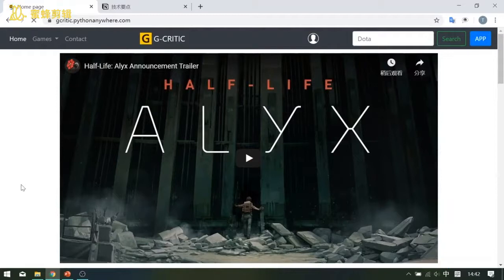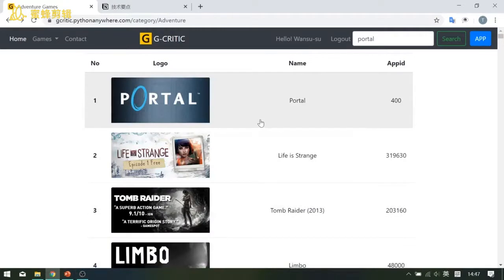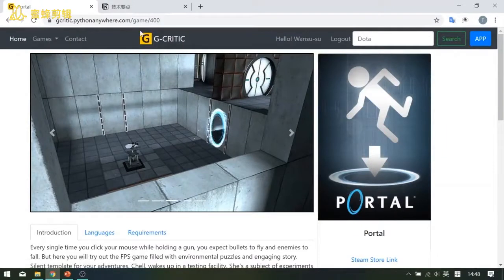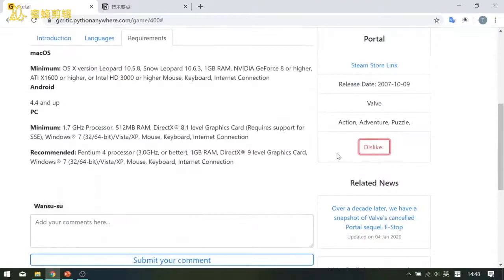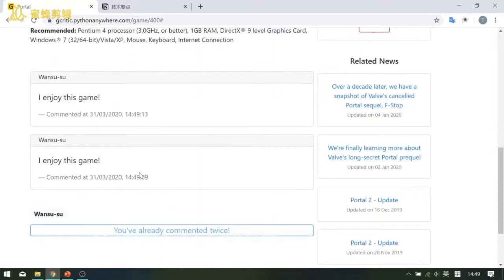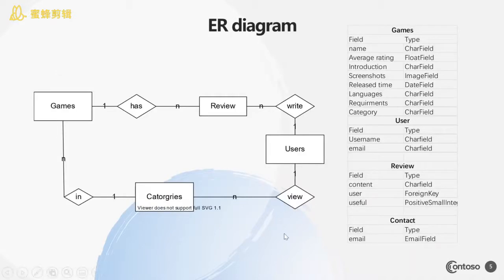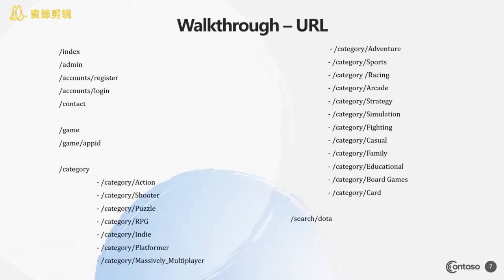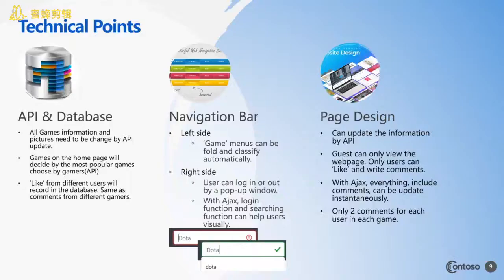Internet Technology - G-Critic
Team members:
Tianxiao Guo
MingFei Huang   ​
Ting Luo
Gengen Wang